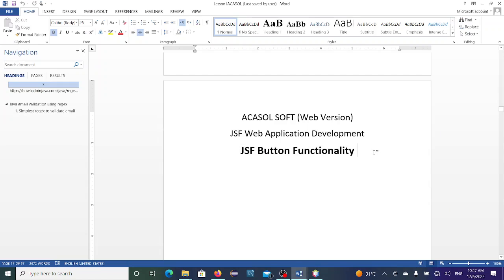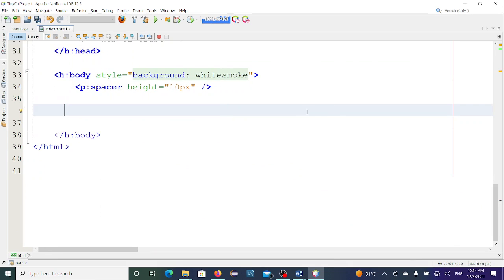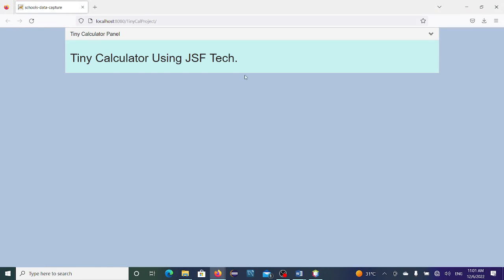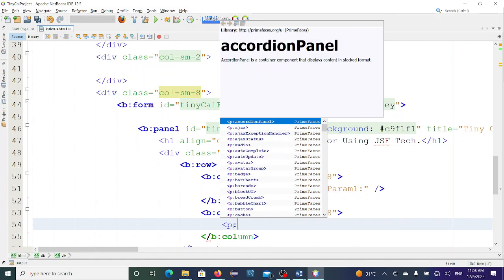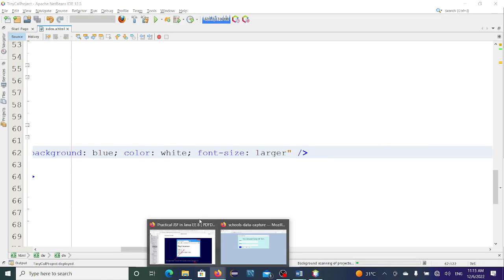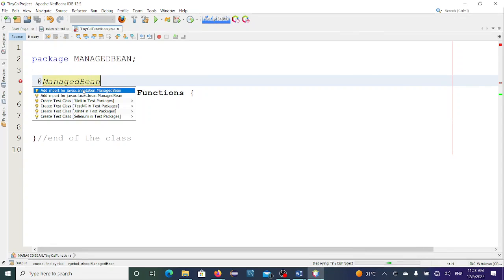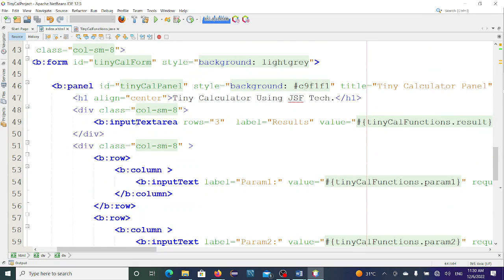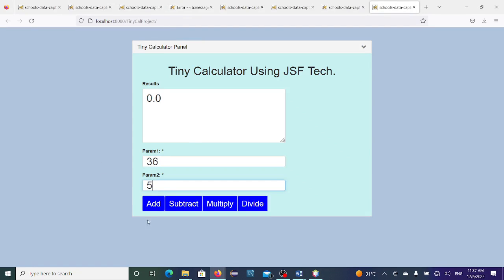Developing a Tiny Calculator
This video  teaches you hos to develop a tiny calculator